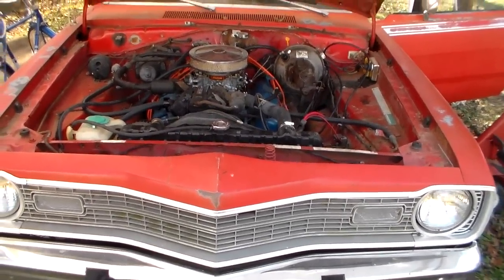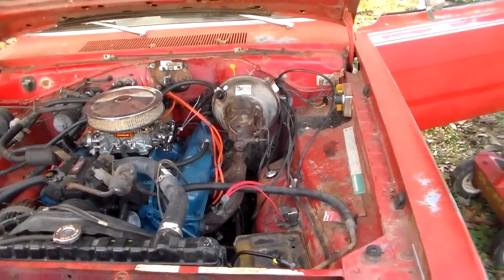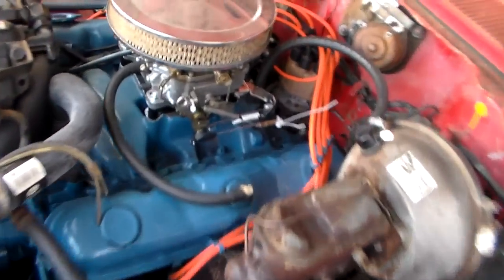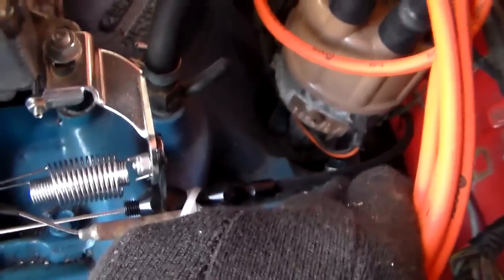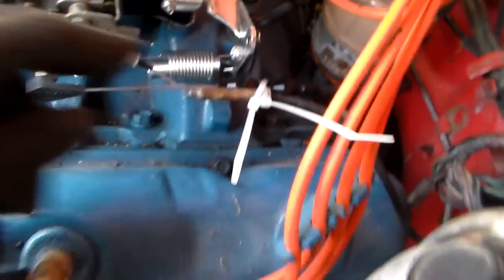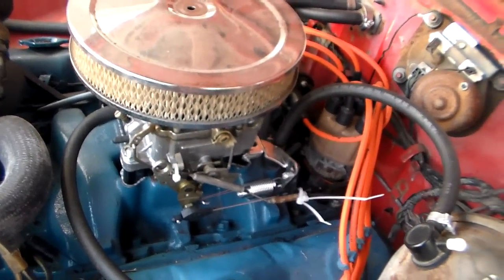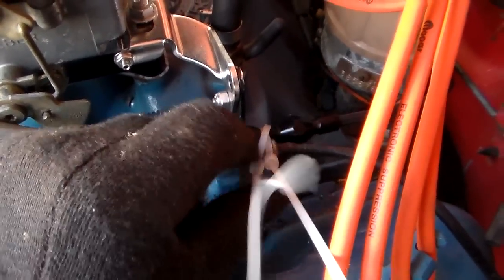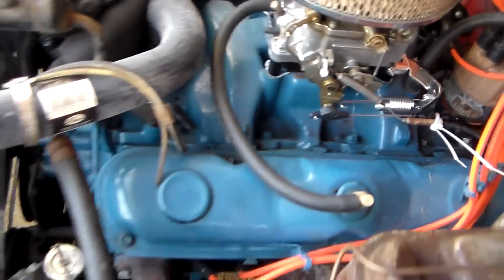Lokar throttle cable installation, 1967-76 mopar A-body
Easy to install and adjust.